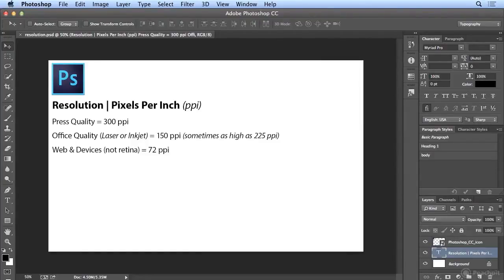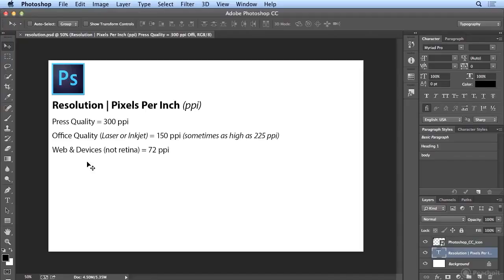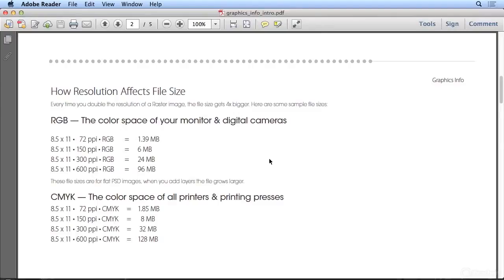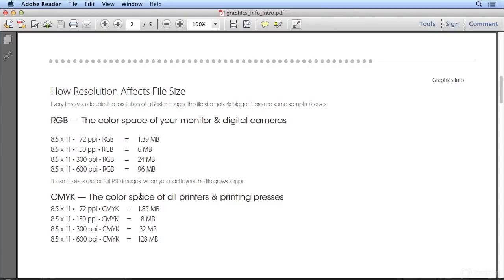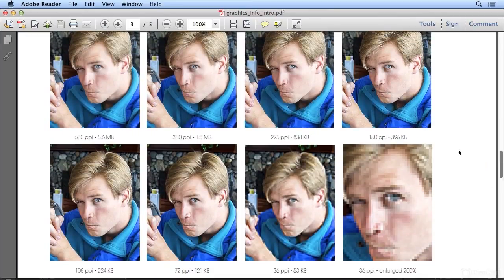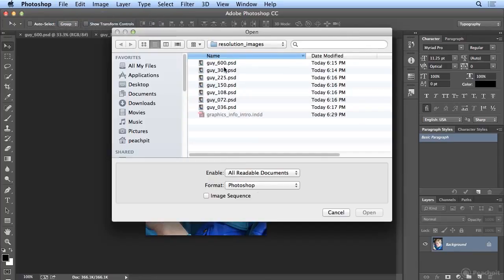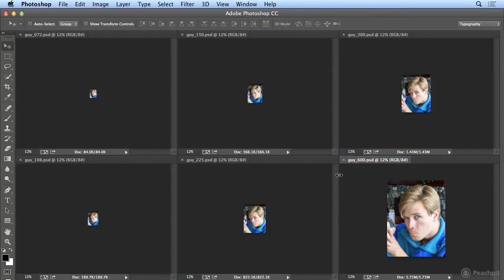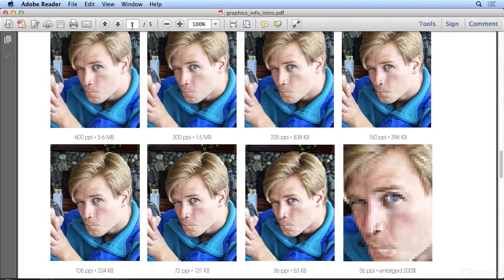024 Resolution, File Size, and Compression